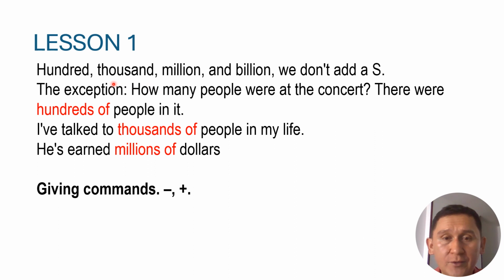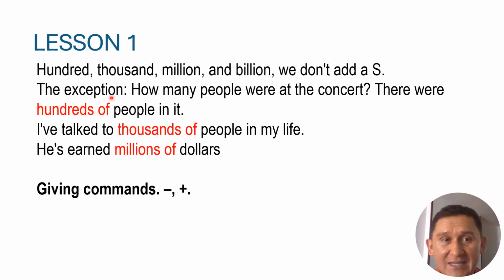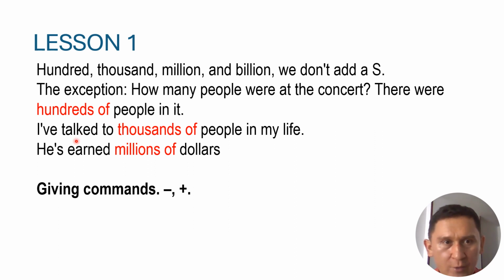English Topics - Book 1 Lesson 1 Numbers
How to use hundred, thousand, million and hundreds of, thousands of, and millions of.